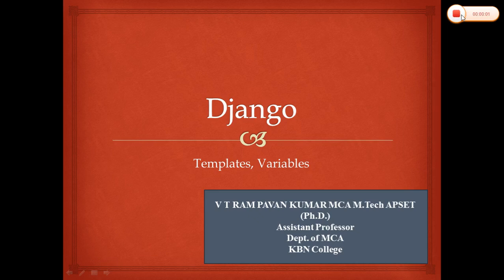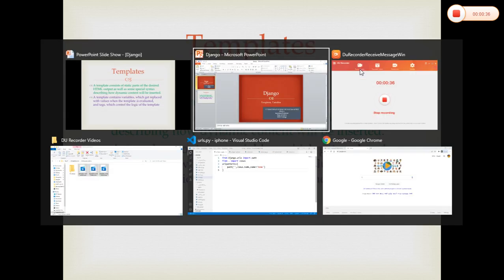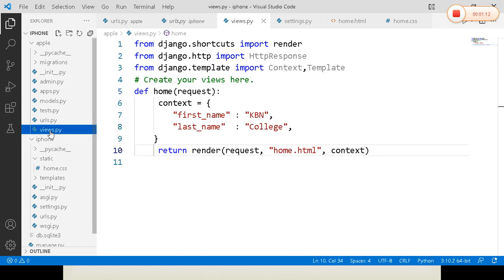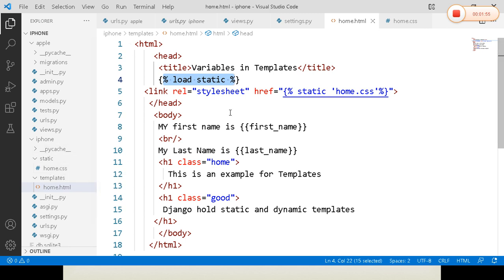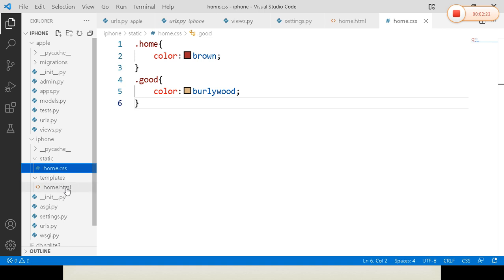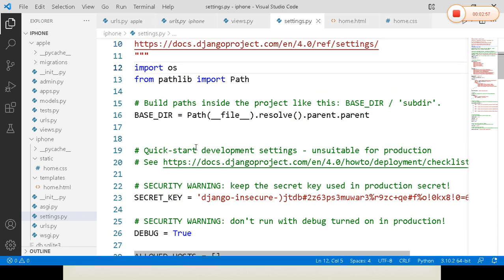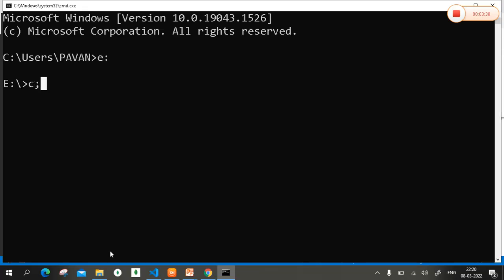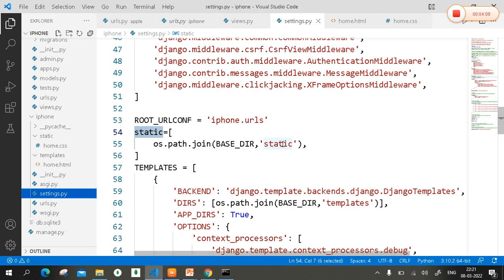Django Templates and Variables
Its about variable, static and Dynamic Templates in DJango